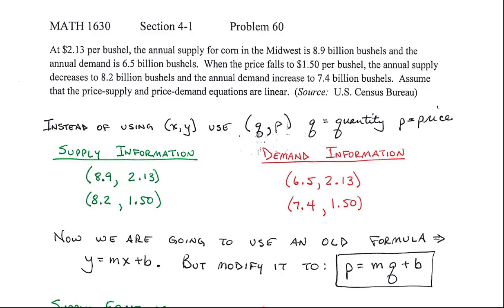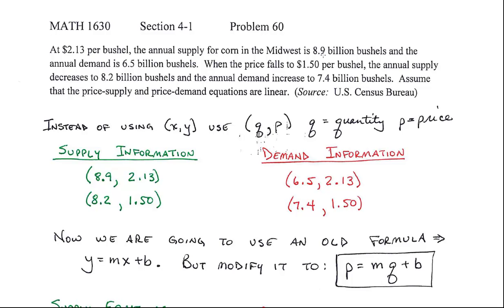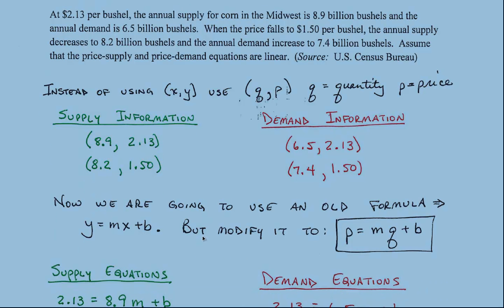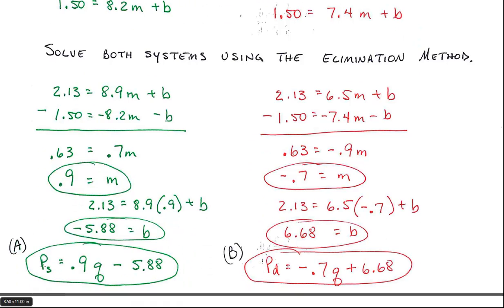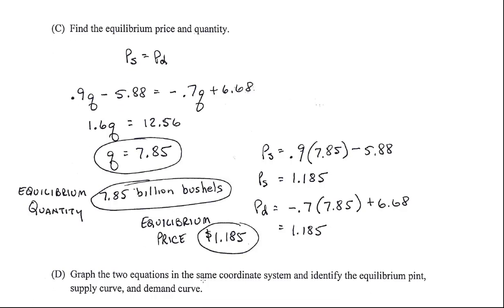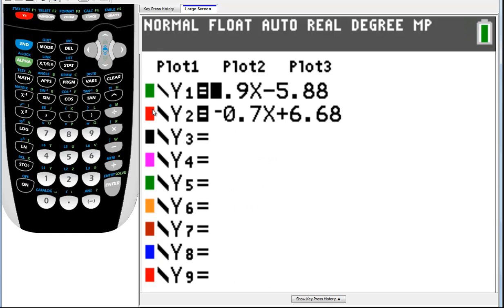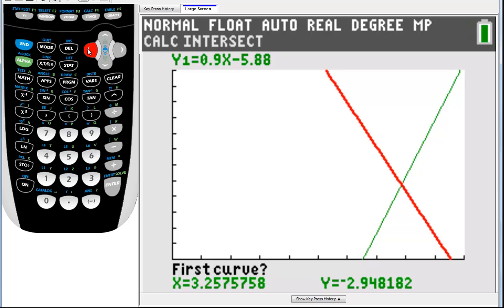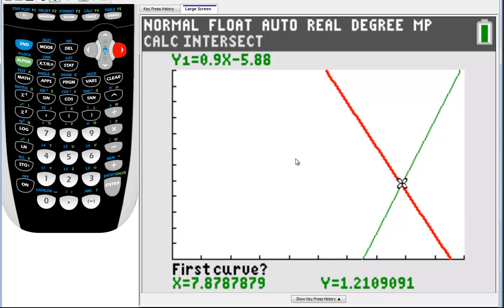MATH 1630 supply and demand equations problem 60